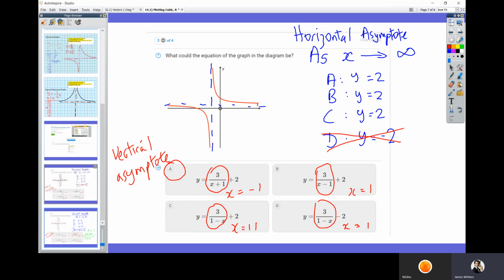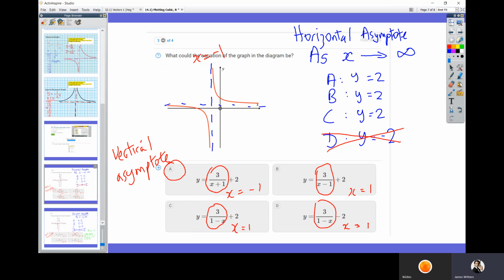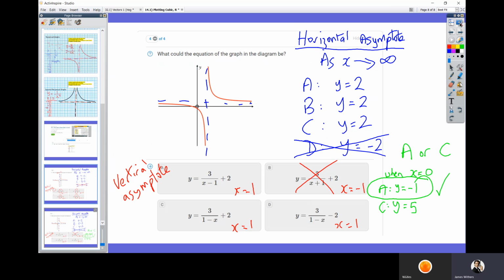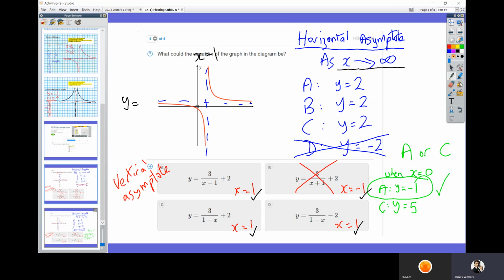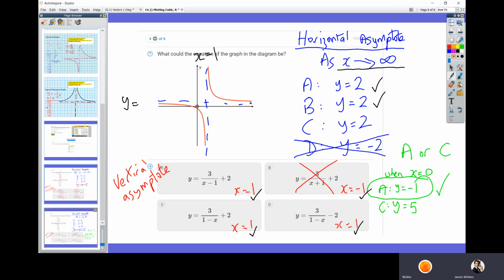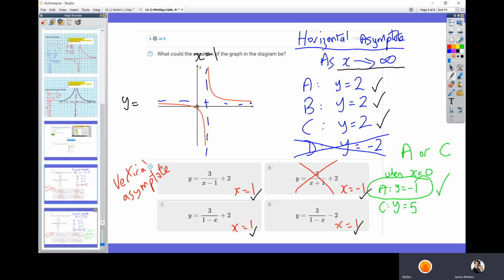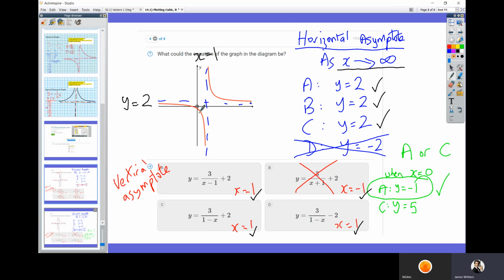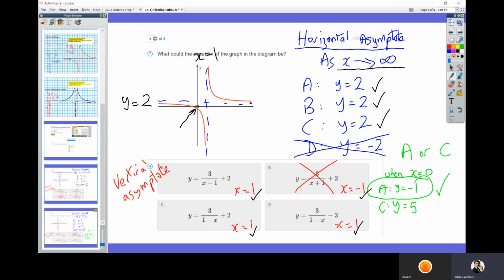Fourth Form - 5 June - (14.1) Reciprocal Graphs (Hegarty 301)